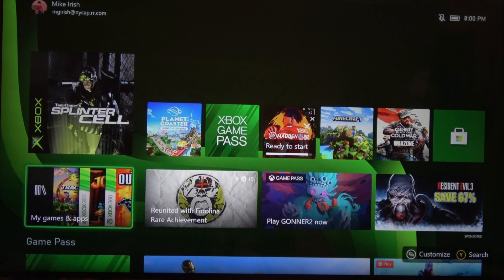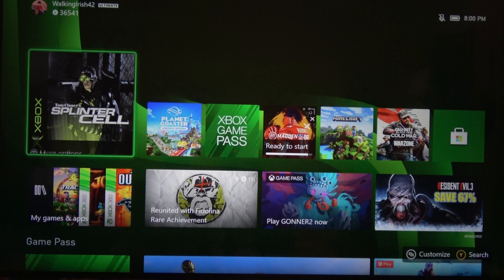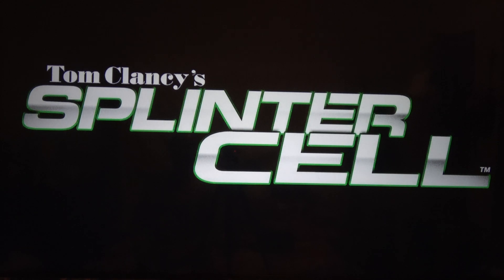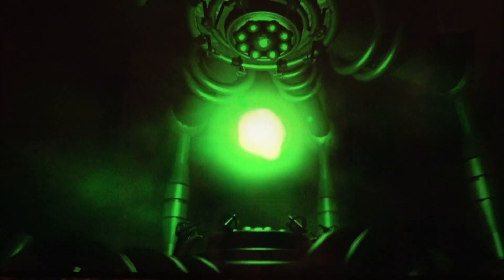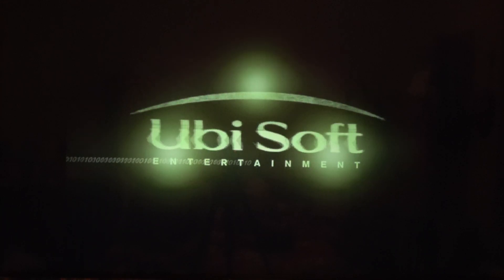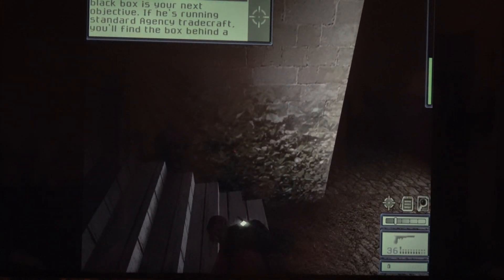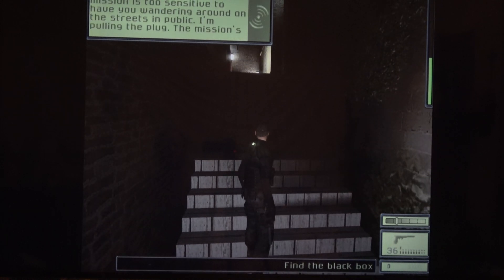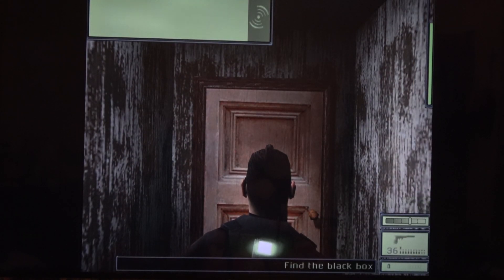Splinter Cell | Xbox Series X Load Time Speed | Respawning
Loading the original Splinter Cell backward compatible game on Xbox Series X, and respawning time after a failed attempt.